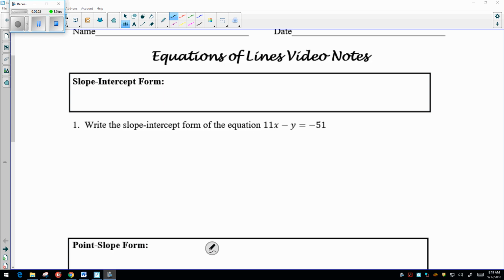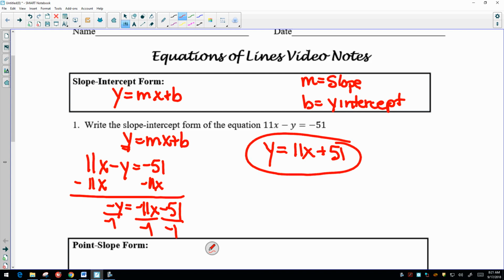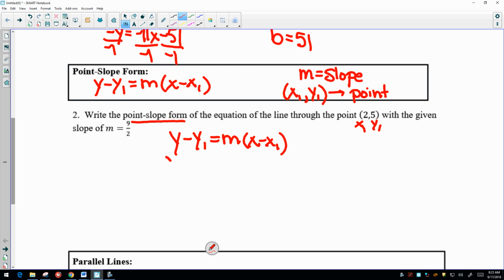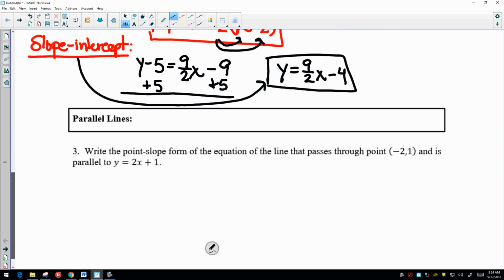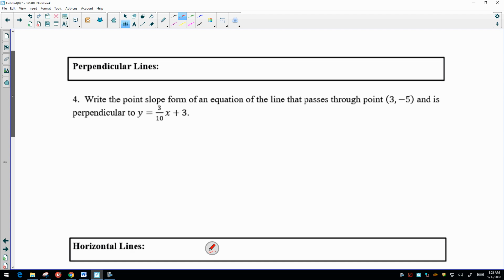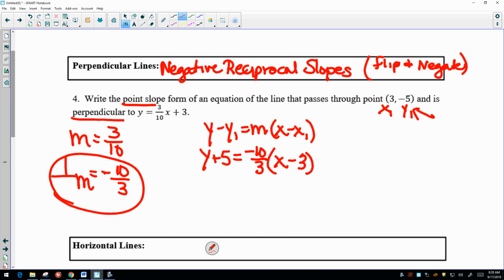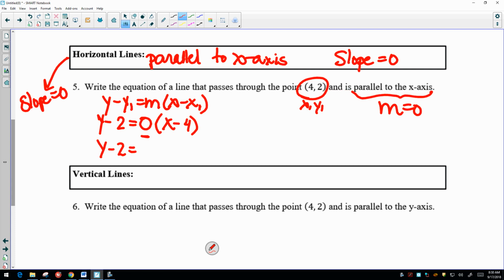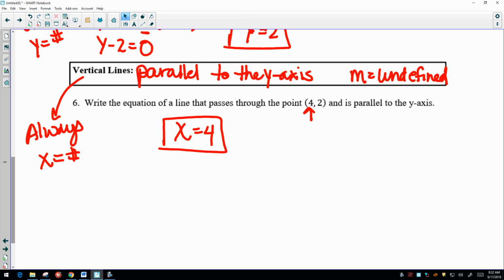Equations of Lines